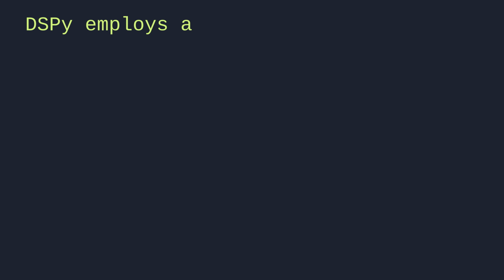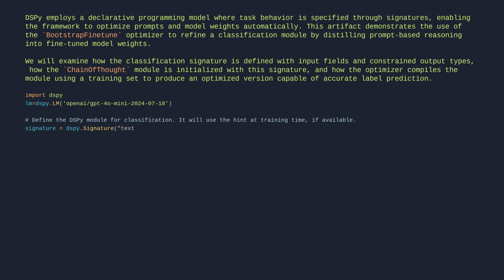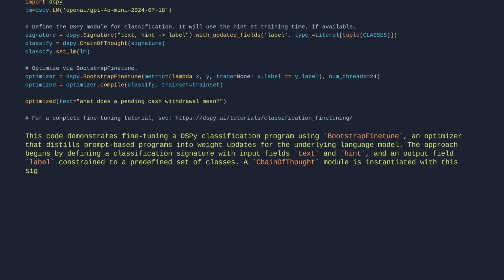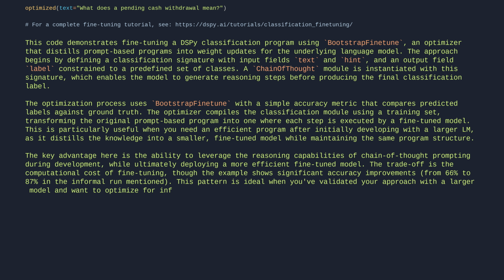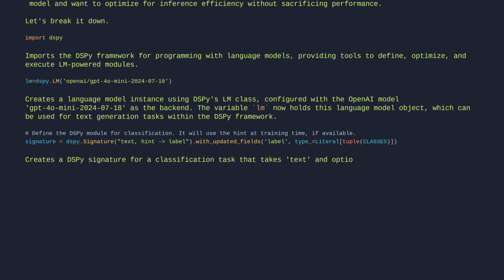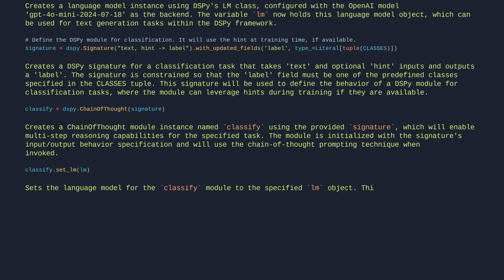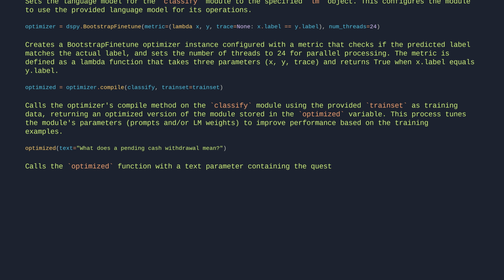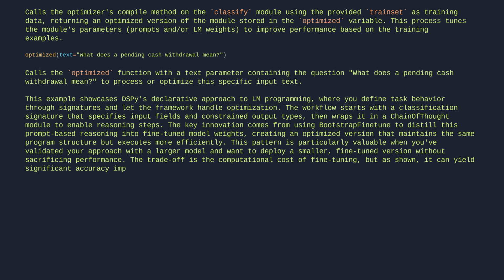DSPy Optimizers - Part 5/5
Optimize DSPy programs using BootstrapFinetune to distill prompt-based reasoning into fine-tuned model weights. This tutorial covers signature definitions, ChainOfThought modules, and compiler-based optimization for efficient classification tasks.

Zen Koan Explanation:
The code uses `ChainOfThought` to generate reasoning steps (hints) for classification, which `BootstrapFinetune` then distills into optimized model weights—mirroring the koan's imagery of hints being "kneaded" into frozen weights. This reflects how DSPy transforms dynamic reasoning into static, efficient model parameters.